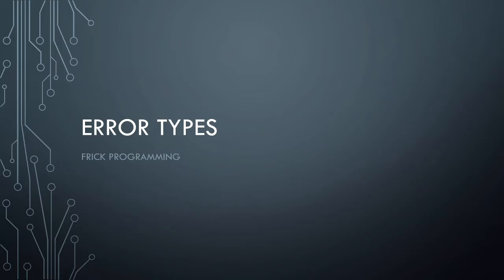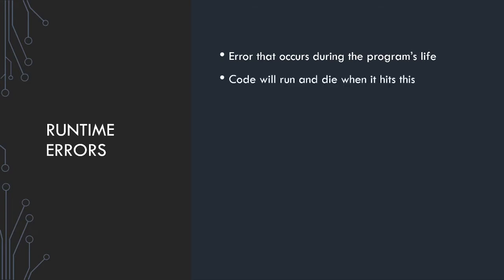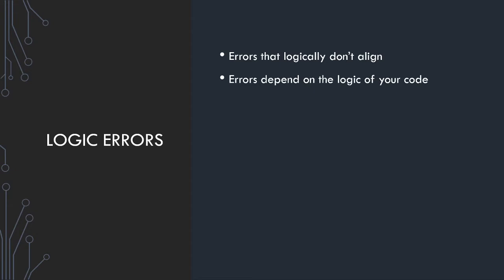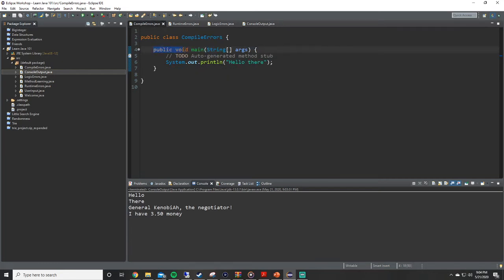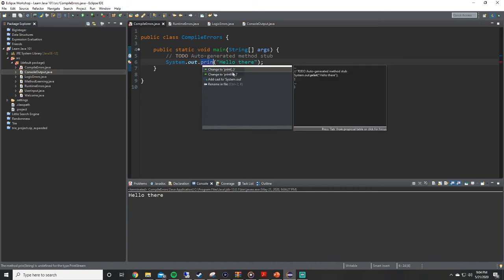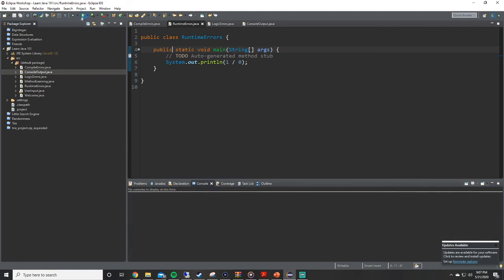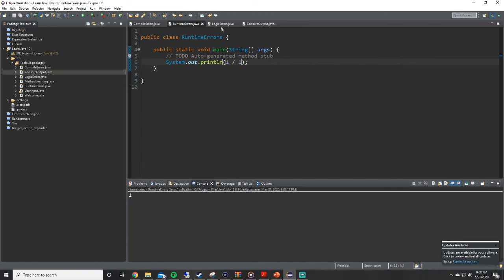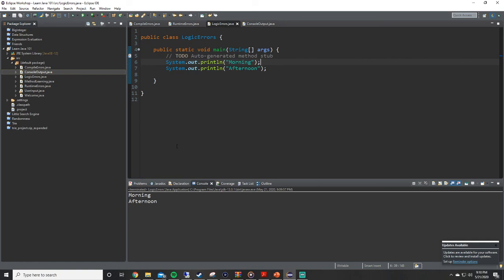Error Types | Learn Java Programming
In this video we will be going over the various types of error that you will encounter while programming:

Compile Errors
Runtime Errors
Logic Errors